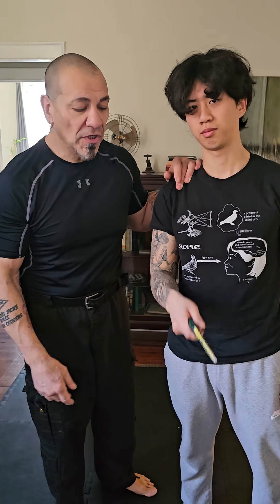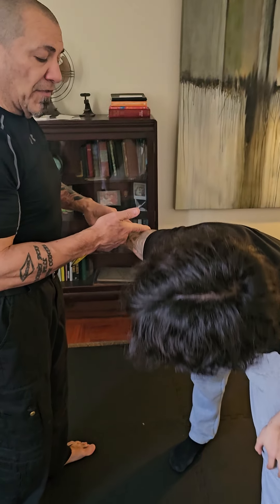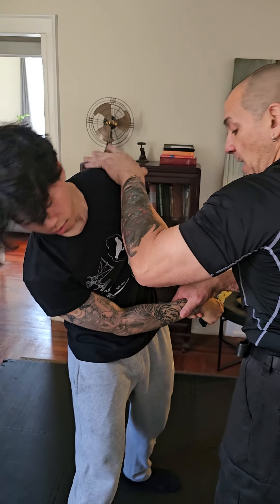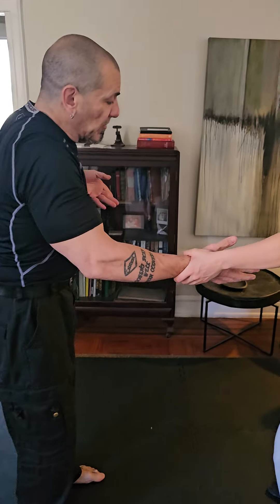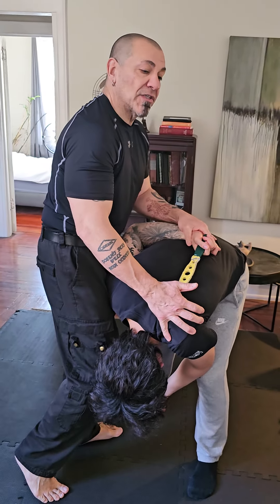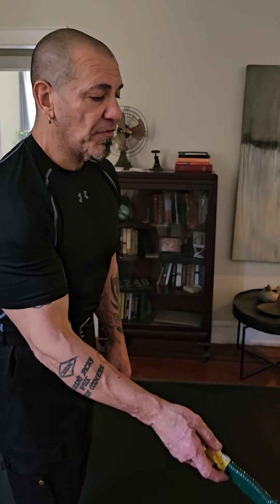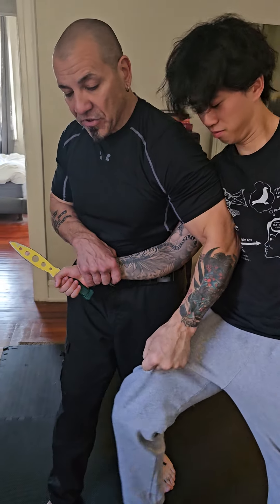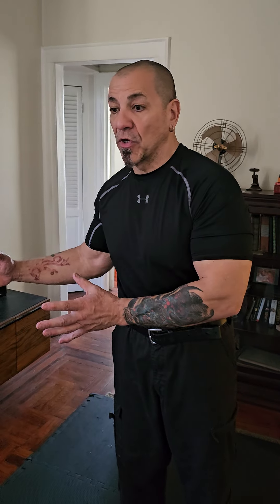knife thrust attack self-defense...